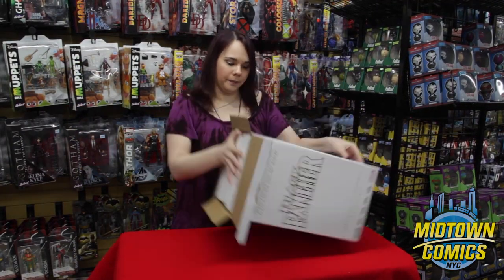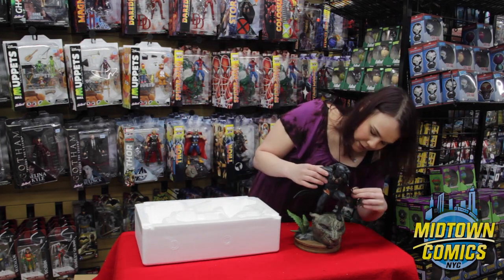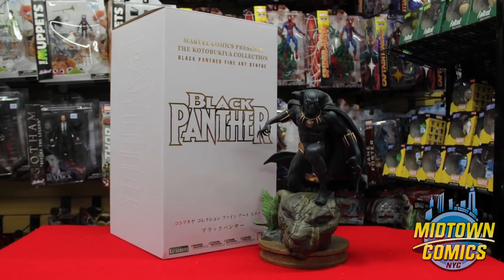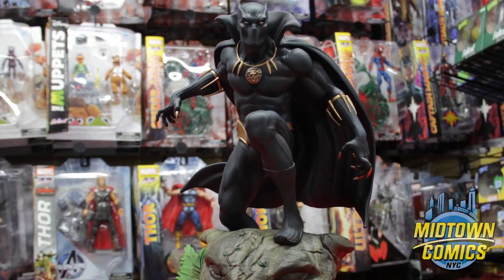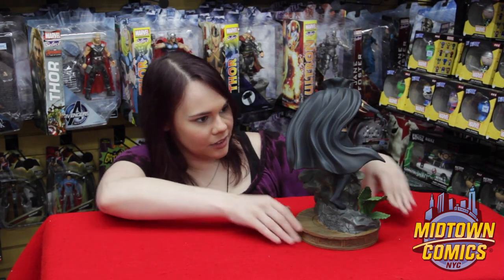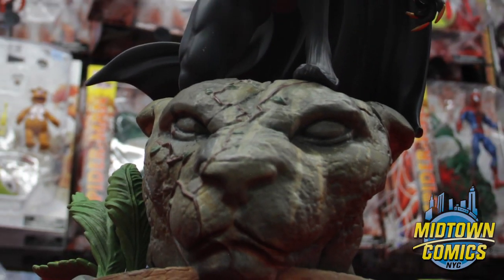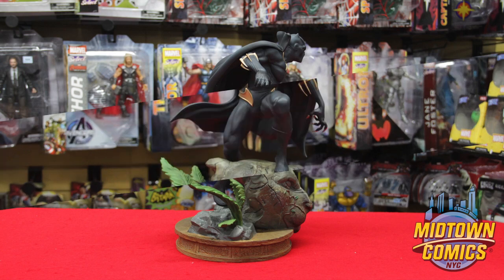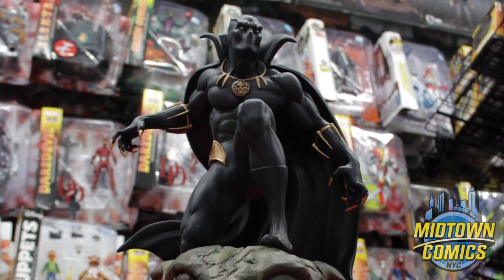Black Panther Fine Art Kotobukia Statue Unboxing at Midtown Comics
Marvel's King of Wakanda finally made his big screen debut in the very excellent movie Captain America: Civil War, and now fans of the impressive hero have yet another reason to get excited. Kotobukiya's Black Panther Fine Art Statue is jaw-dropping. The stunning T'Challa collectible holds on to your attention and refuses to let go - it's great! So much attention went into crafting the tactical and talented Marvel character and it really shows.